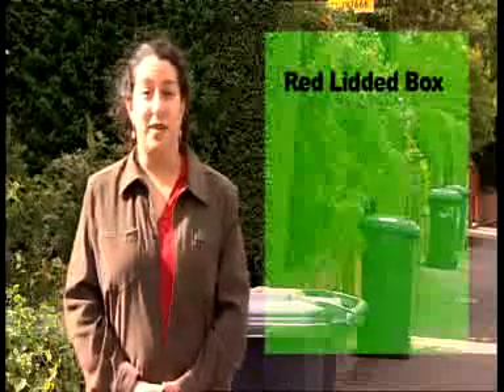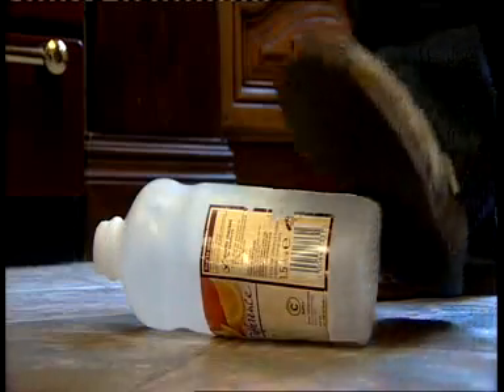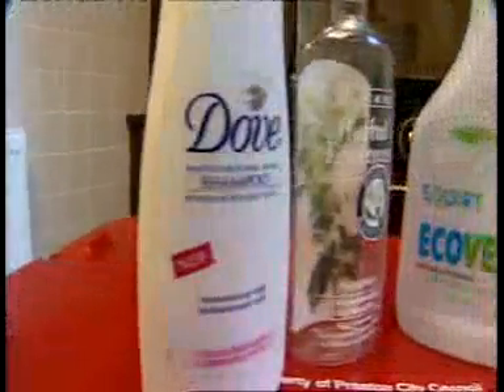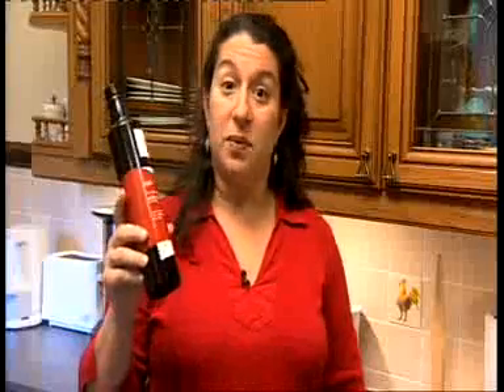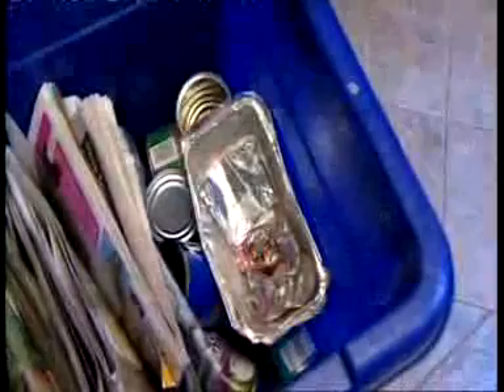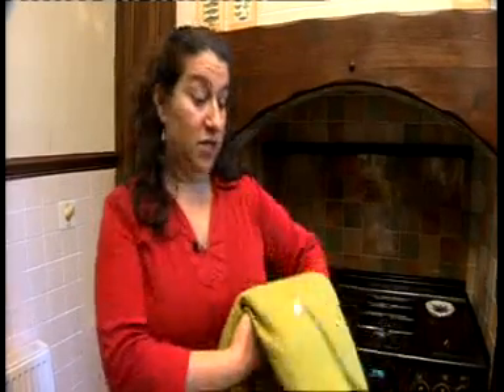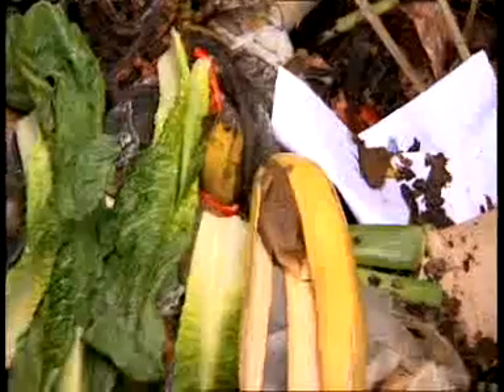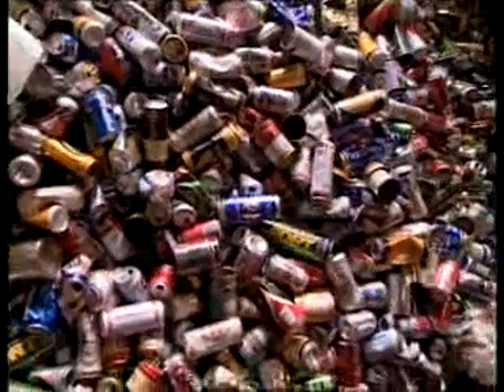How to Throw Away Waste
Preston Council's guide to how to chuck your rubbish